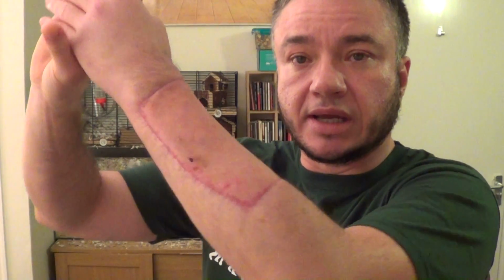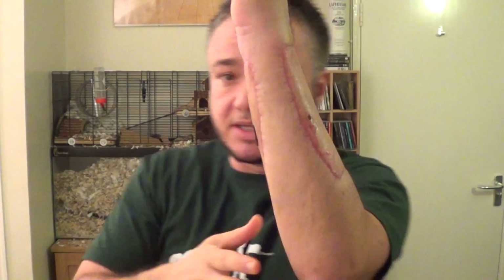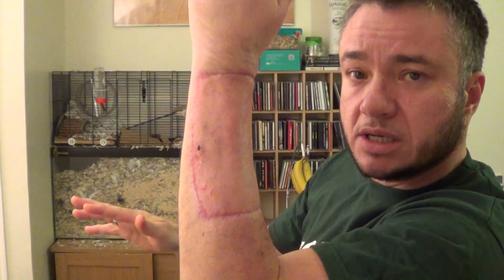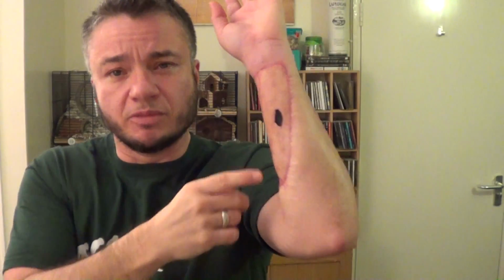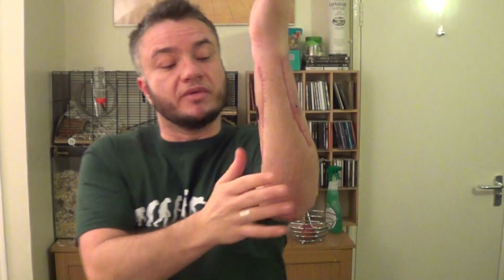FTM Phallo | 2 Months Post Op - Stage 1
A summary at two months post op of the healing progress after having stage one radial artery forearm phalloplasty.

Useful Links
My Lower Surgery Kit List

I share first-hand experiences and practical advice on topics of mental health, recovery, and gender transition, as well as my hobbies and general day to day life as an Open University Student and Freelance Content Creator. For more info about me and additional blogs

If you appreciate the work I do and want to let me know, I would love you to 'buy me a coffee’ you can also pledge monthly support and receive exclusive content!
For a FREE newsletter of all my videos and blogs and additional content sign up to my fortnightly newsletter